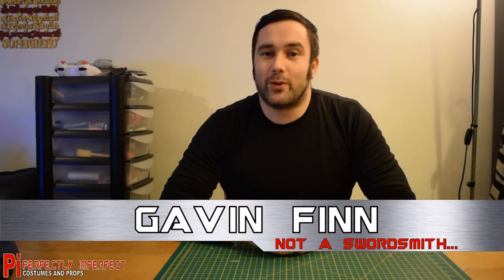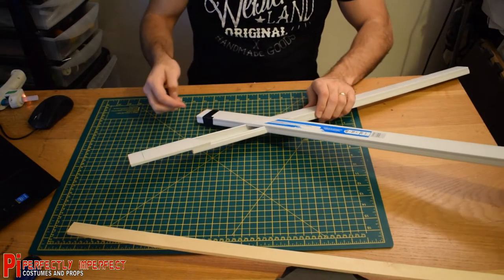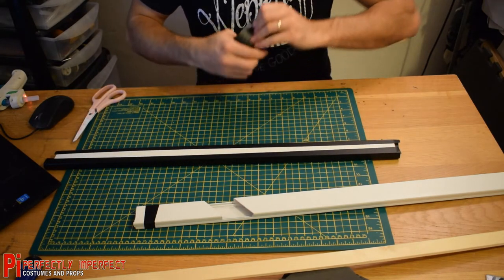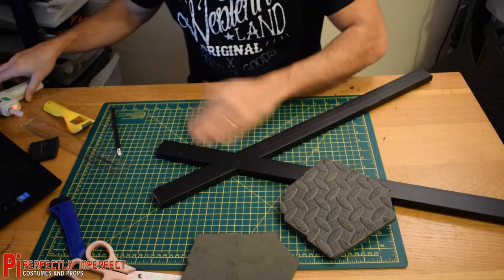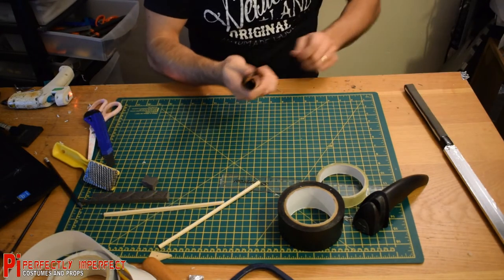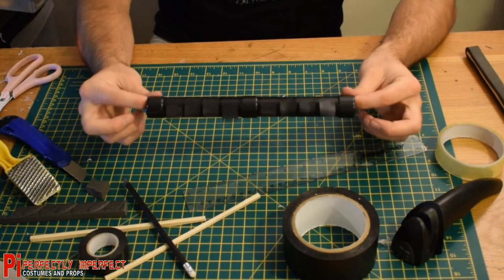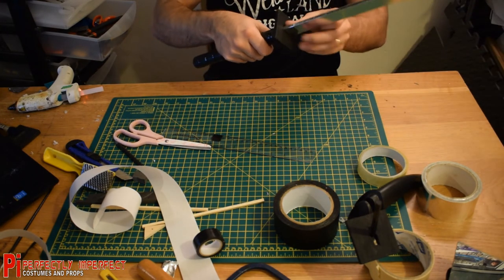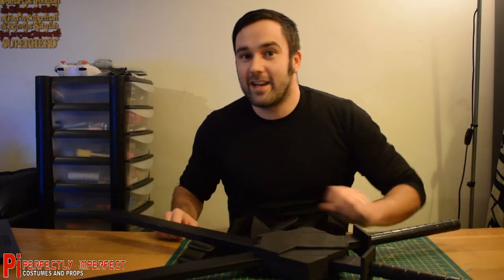Deadpool Swords and Scabbard Tutorial - FREE TEMPLATES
In this video I show you how to make a very simple but effective Deadpool sword scabbard complete with two swords.

FREE Templates!